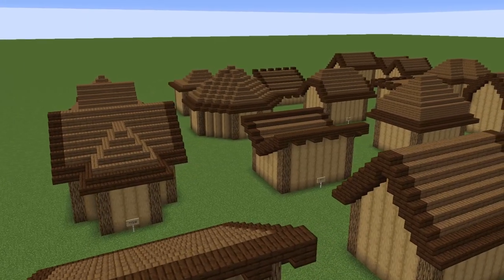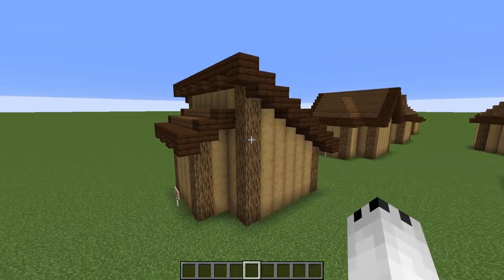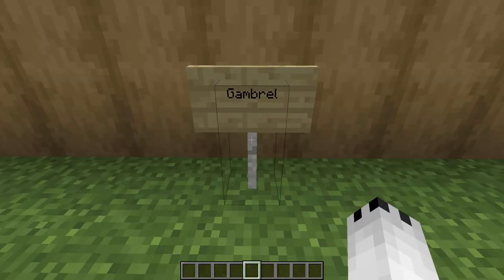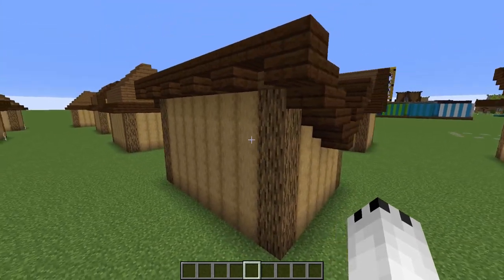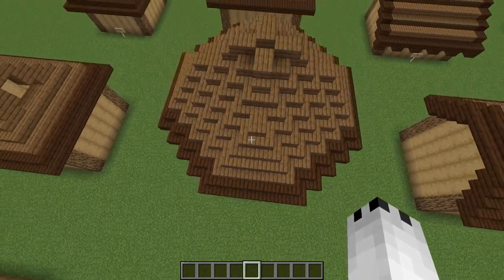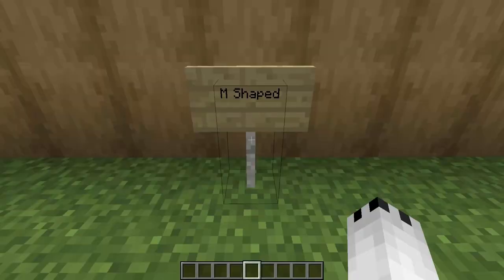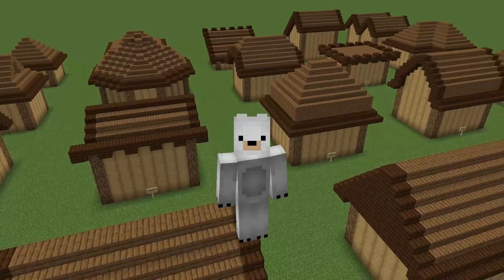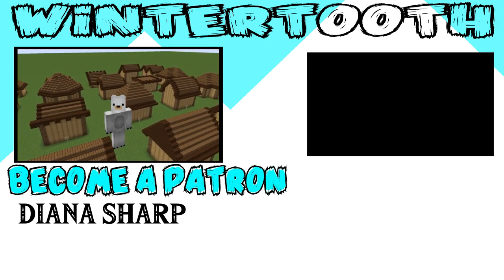20 Minecraft Roof Designs and Styles Tutorial For Houses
20 Minecraft Roof Designs and Styles Tutorial For Houses

In this video we'll explore 20 variations of the Minecraft Roof, the designs used, and different styles. This is a tutorial video designed to help the viewer understand what kinds of real world roof designs are available and can be built within Minecraft. These roofs are used on Minecraft houses, buildings and even on some sections of castles.
These are some easy minecraft roof designs that are also super easy to build and really cool. You can slap these roofs on any Minecraft house and it'll look fantastic.
My name is Wintertooth100 and I hope this short video helps you to improve your Roof game!

The real world roofs these builds are based on appear in the following order:
1. Skillion and Lean-to
2. Open Gable
3. Box Gable
4. Dormer
5. Hip
6. Hip and Valley
7. Gambrel
8. Mansard
9. Butterfly
10. Intersecting / Overlaid Hip
11. Dutch Gable
12. Hexagonal Gazebo
13. Jerkinhead
14. Flat
15. Cross Hipped
16. M Shaped
17. Saltbox
18. Shed
19. Combination
20. Pyramid Hip